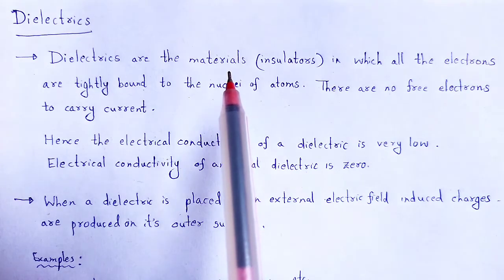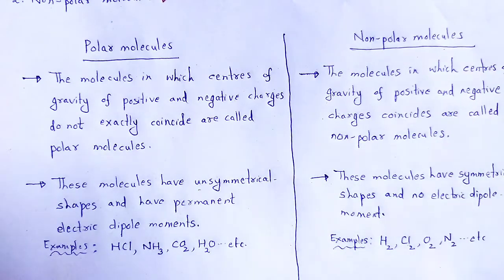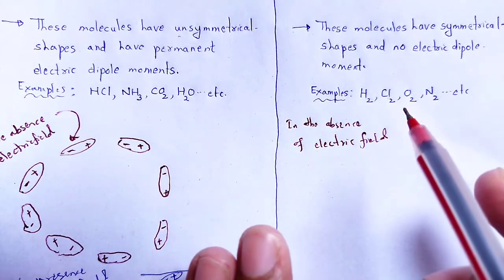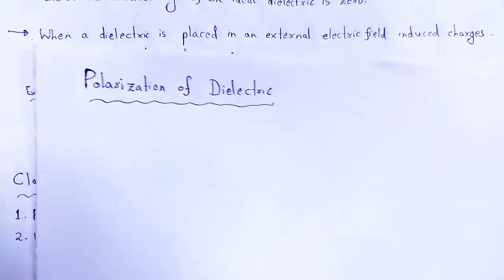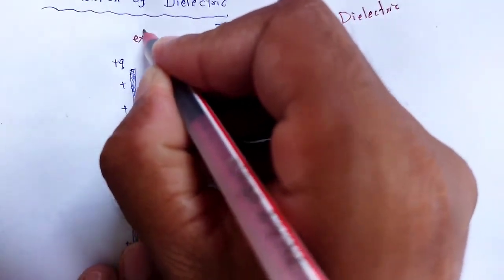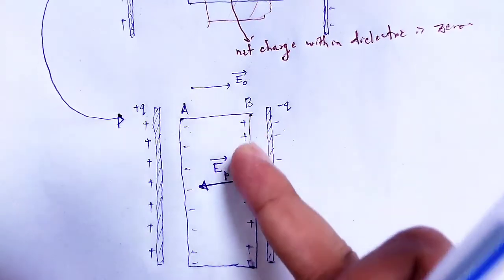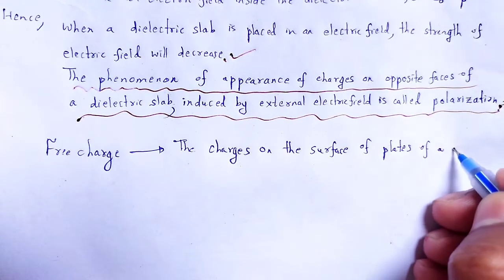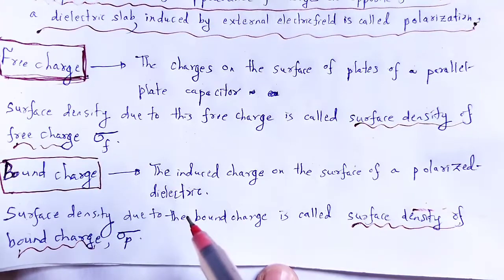ELECTRICITY AND MAGNETISM: Dielectrics, classifications and polarization of dielectric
In this video we studied about the concept of dielectrics, classification of dielectrics as polar and non polar and polarization of dielectric.